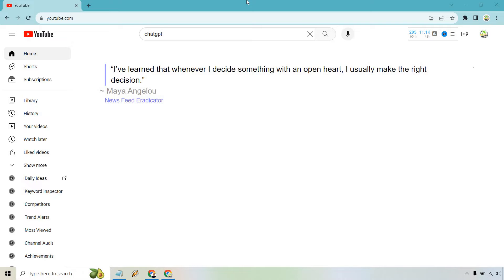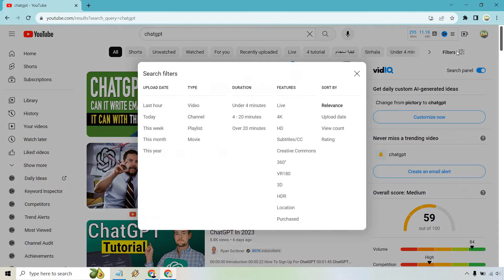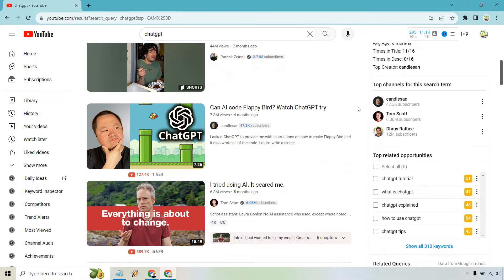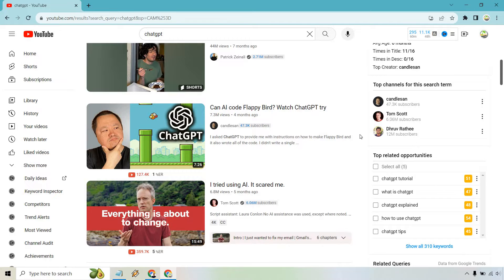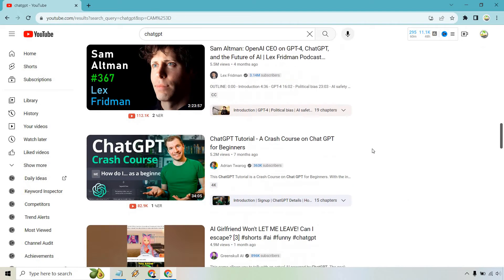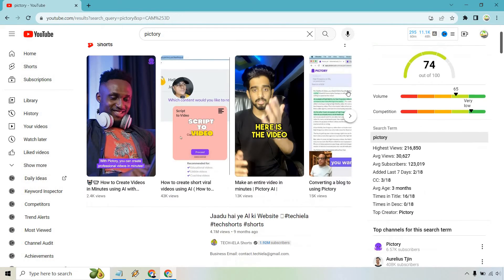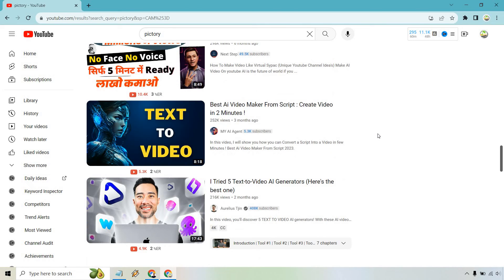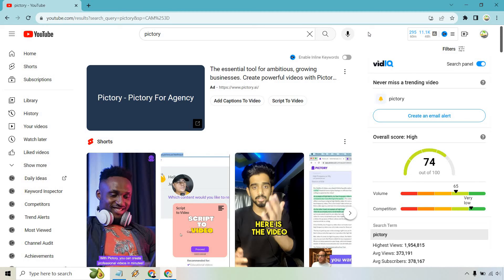How To Search YouTube Videos With Highest View Count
So would you like to see how to find videos, based on specific keywords, with some of the highest view counts? It's a very easy process, and this can be very beneficial when it comes to getting research for your future YouTube videos. Check out the quick tutorial to see how it is done.